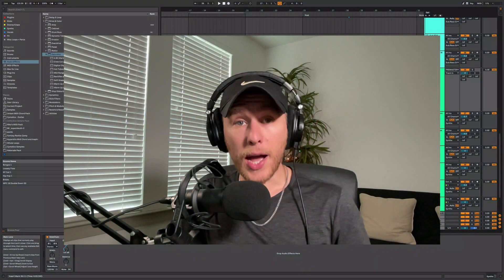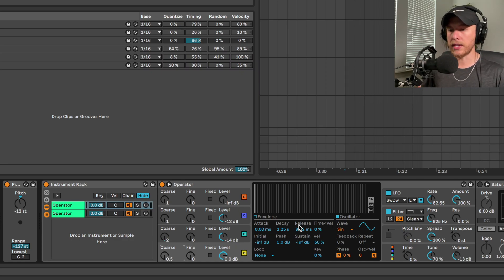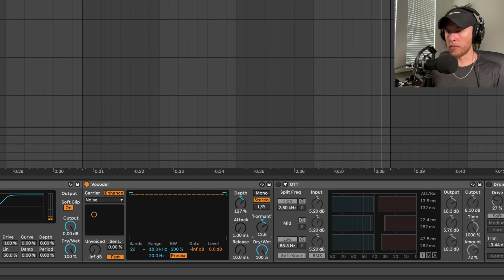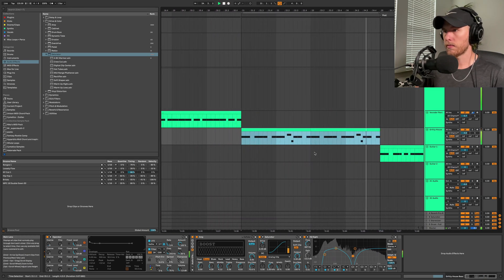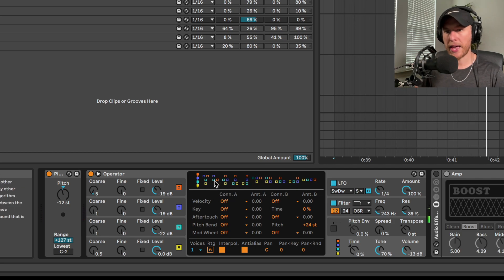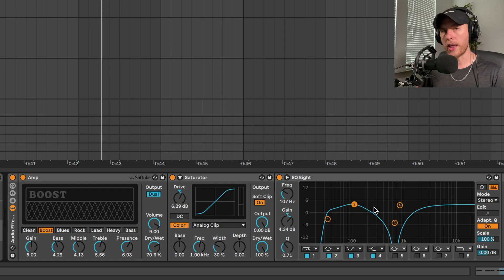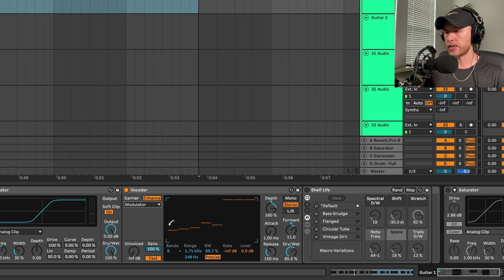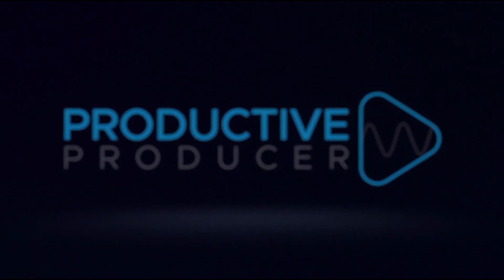3 House Basses You Can Make In Operator - Ableton Live Tutorial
Operator is a really underrated synth in Ableton Live which I am guilty of ignoring at times. But today we are getting back into it!